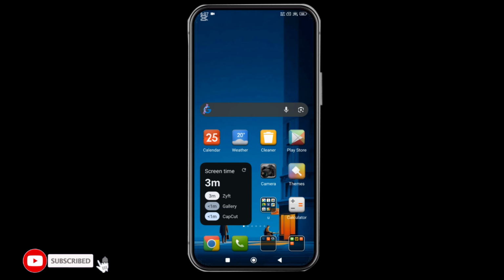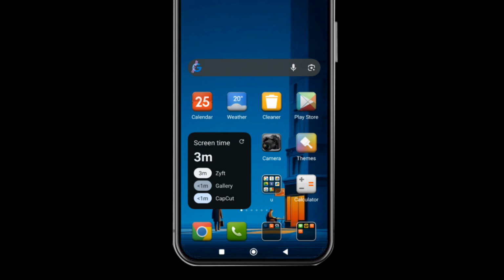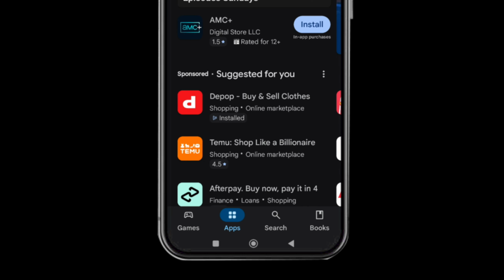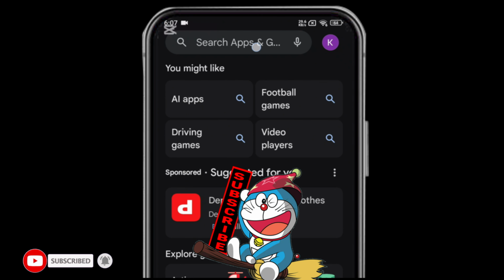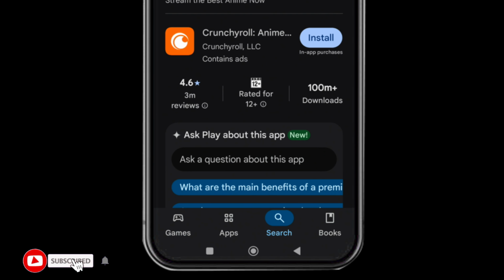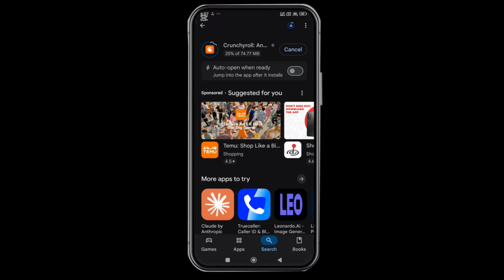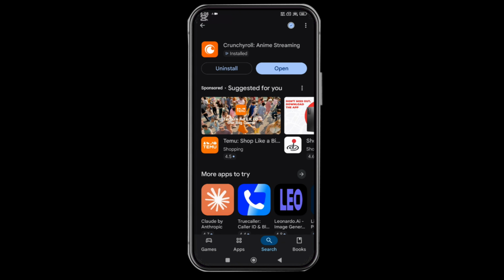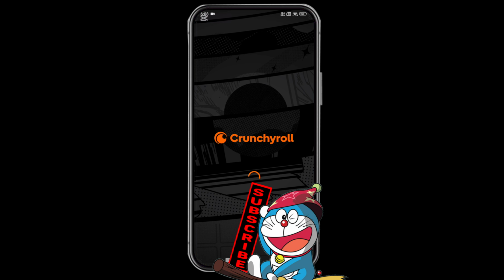How To Download And Install Crunchyroll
In this video, we'll be walking you through the process to download and install Crunchyroll on your device.

To download Crunchyroll on your device, all you need to do is follow these dew simple steps mentioned in the video.

So, make sure you follow all the steps mentioned in the video, to be able to install Crunchyroll on your device.